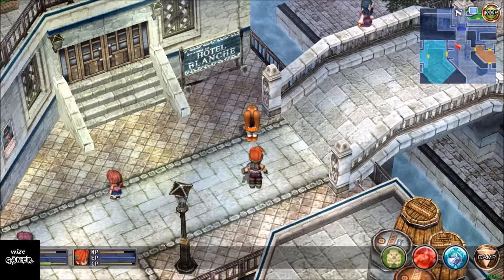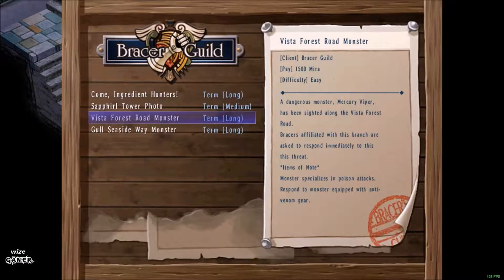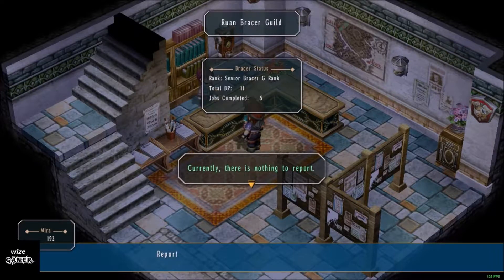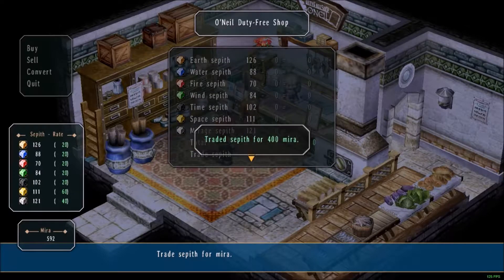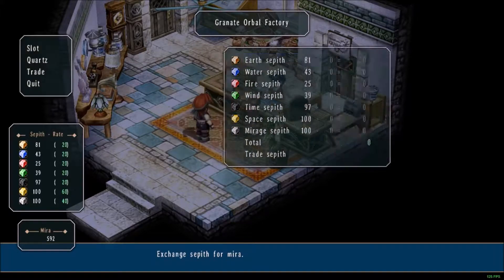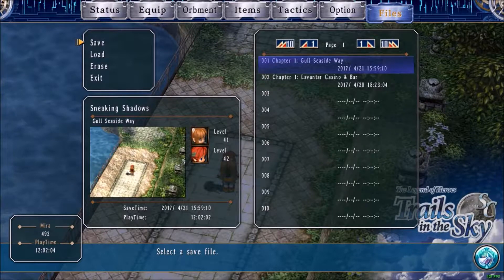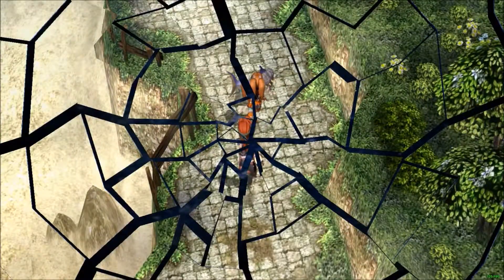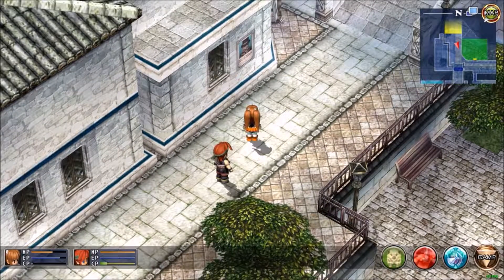The Legends Of Heroes ..Trails In the Sky SC..Review and Game Info .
In this Video we cover the basics and features of a epic Jrpg game called .. The Legends Of Heroes ,Trails In the Sky SC for the PC..Review and Game Info .

This is the second chapter to the original  .. The Legends Of Heroes ..Trials In the Sky.

So Lets Watch the Video .. and Check out this Awesome Game .
Pause at any time to grab some hot wings or buttered popcorn :)

Wizegamer :)